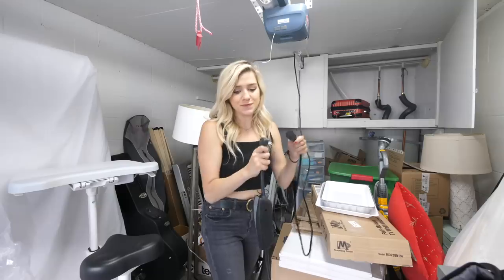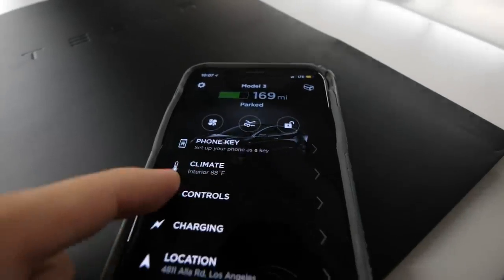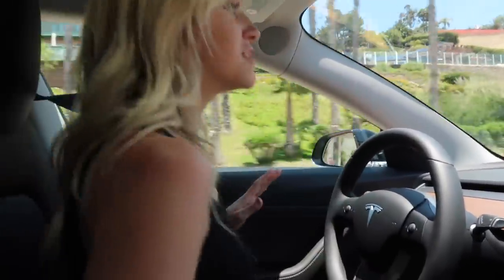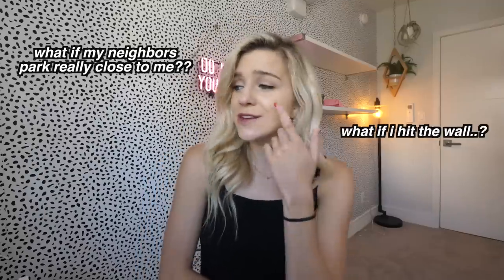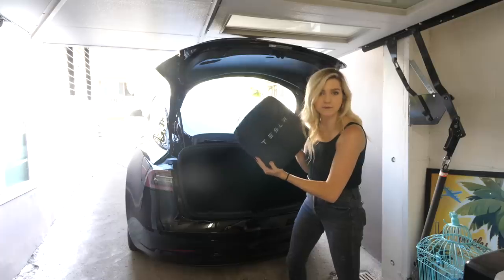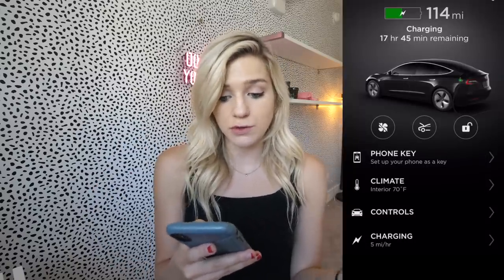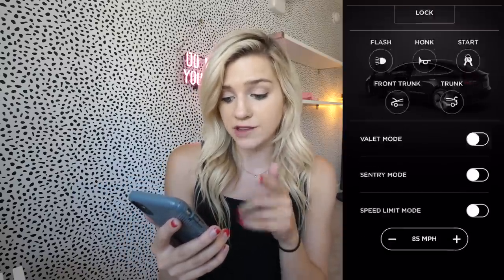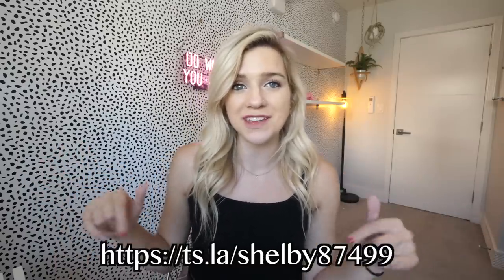GETTING MY NEW CAR! (Tesla Model 3 Delivery Day)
Getting my 2019 Tesla Model 3! Today I take you guys with me for the delivery day of my Tesla Model 3. My Tesla took exactly 2 weeks from when I placed it to when I took delivery, so it came right on time. I was concerned on getting it before July 1st to get the federal tax credit, so really happy that everything was on time! I got the black standard range plus model 3 with a black interior. Let me know if you have any questions!